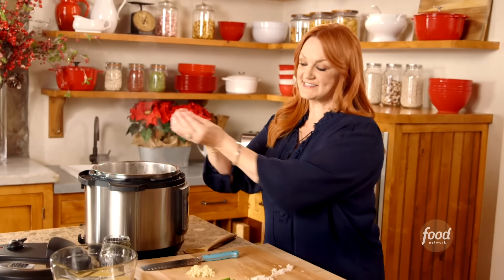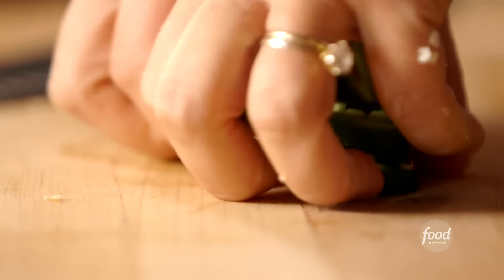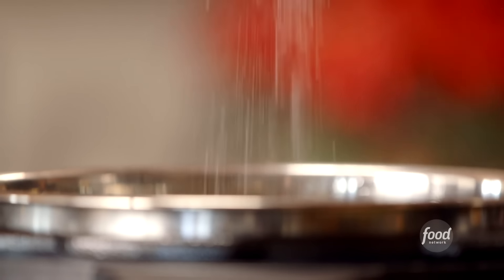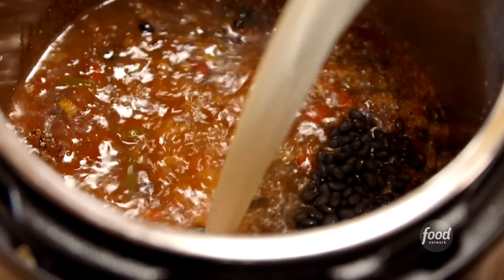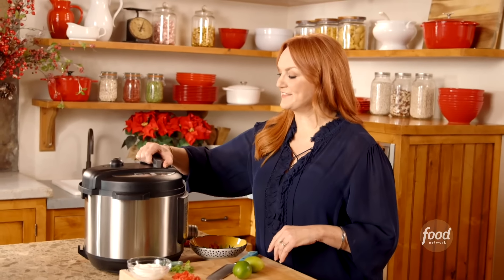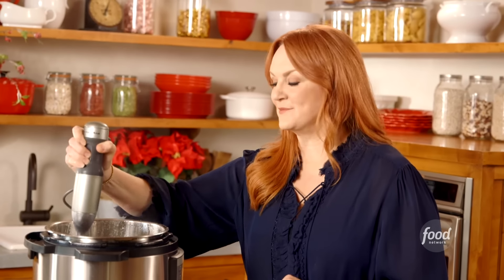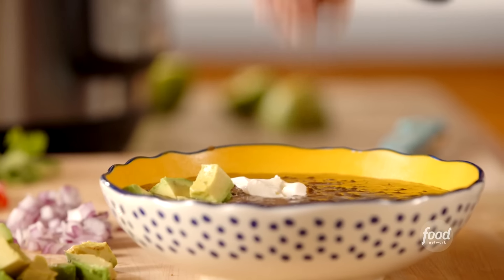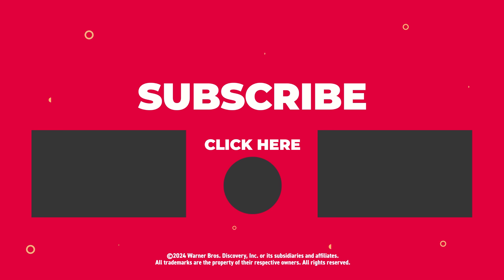Ree Drummond's Multi-Cooker Black Bean Soup | The Pioneer Woman | Food Network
Ree uses her multi-cooker to make a quick and delicious Black Bean Soup with all the fixings!

Black Bean Soup
RECIPE COURTESY OF REE DRUMMOND
Level: Easy
Total: 1 hr 30 min
Active: 20 min
Yield: 8 to 10 servings

Ingredients

1/4 cup lard or butter
5 cloves garlic, minced
1 yellow onion, diced
1 red bell pepper, diced
1 jalapeno, thinly sliced
2 tablespoons chili powder
1 tablespoon ground cumin
2 teaspoons kosher salt
2 cup dried black beans
5 cups chicken or vegetable broth, plus more to thin as needed
2 limes, juiced, plus lime wedges, for serving
1/2 cup diced red onion, for garnish
1/2 cup fresh cilantro leaves, for garnish
1/2 cup diced tomato, for garnish
1/2 cup sour cream, for garnish
2 avocados, diced, for garnish

Directions

Special equipment: a multi-cooker; an immersion blender

Set a multi-cooker to the saute function. Add the lard or butter and melt. Add the garlic, onion, bell pepper and jalapeno. Cook until the vegetables are softened, about 3 minutes. Sprinkle over the chili powder, cumin and salt. Stir and cook for about a minute. Add the beans and pour in the broth.

Put on the lid and set the valve to sealing. Set to pressure cook on manual for 50 minutes.

Once the pressure-cook cycle is complete, allow the pressure to release naturally for 10 minutes, then release the rest of the steam using quick release.

Remove the lid and add the lime juice. Using an immersion blender, puree the soup until it is a good mix of smooth and textured. Taste and adjust the seasoning if needed. If the soup is too thick, add some additional broth to thin it.

Ladle into bowls and garnish with the red onion, cilantro, tomato, sour cream, avocado and lime wedges.